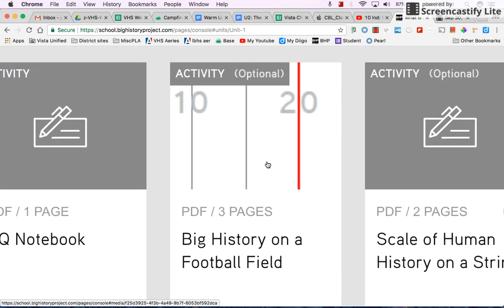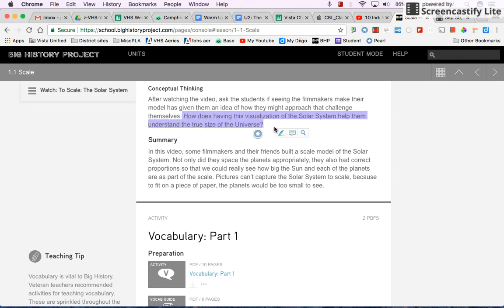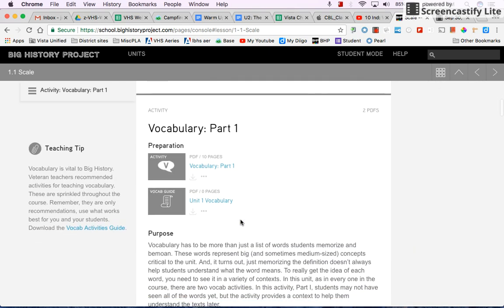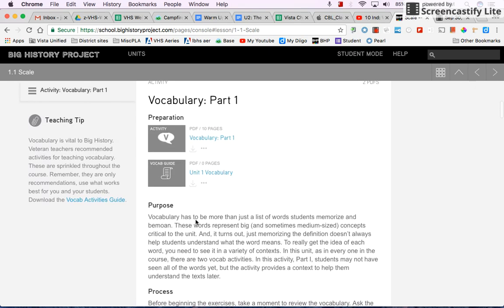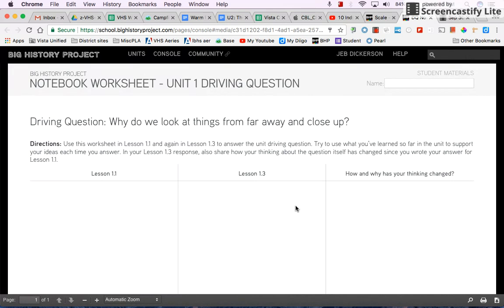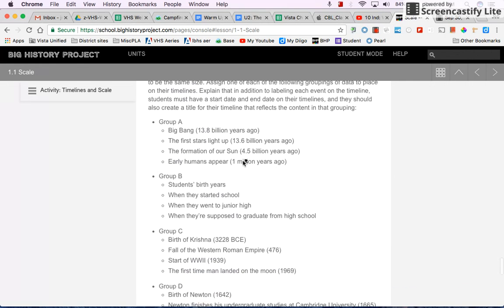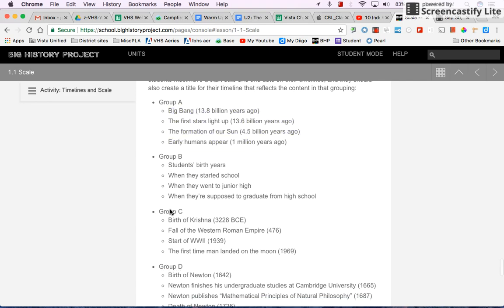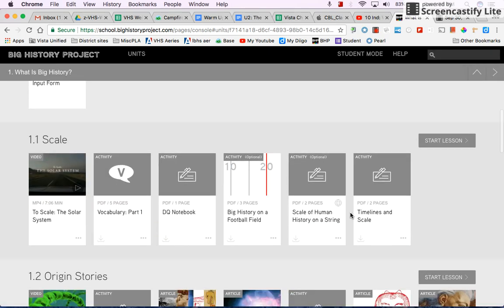Instructions: BH Lesson 1.1 - Scale